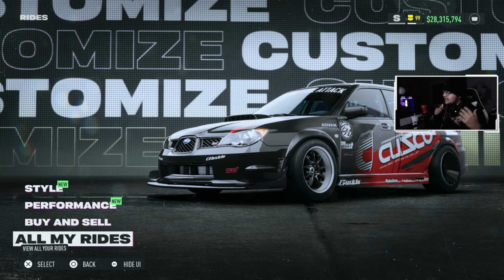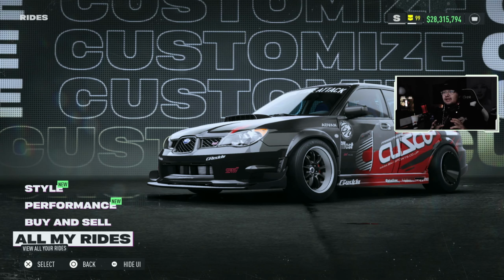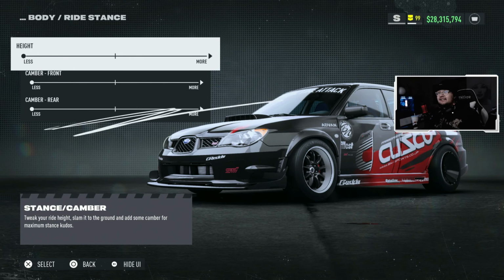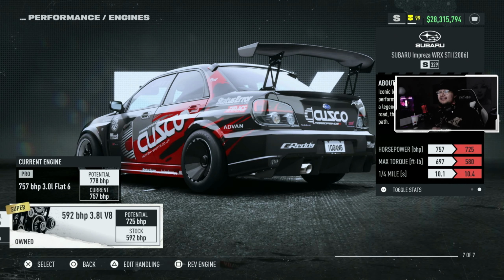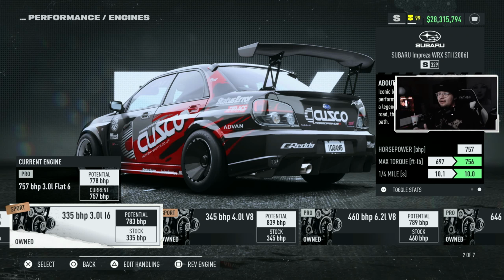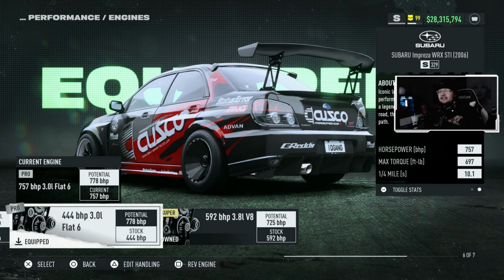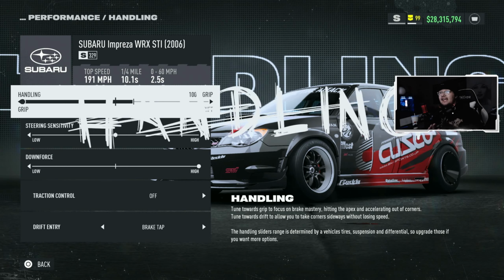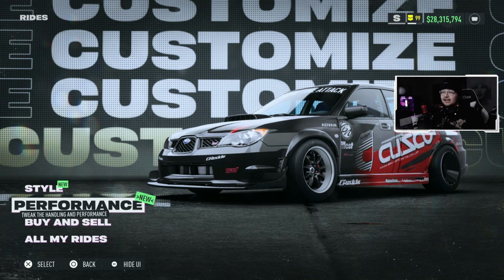THE S CLASS IMPREZA WRX STI IS A NEW META COMPETITOR IN NEED FOR SPEED UNBOUND! (S TIER BUILD GUIDE)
Shoutout "Q" and Pred for helping to me tune this absolute beast!